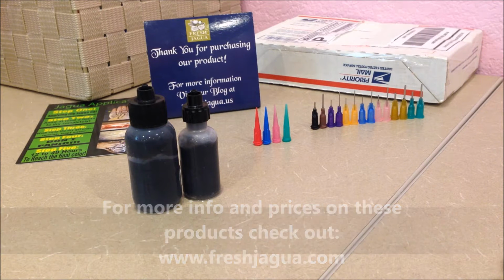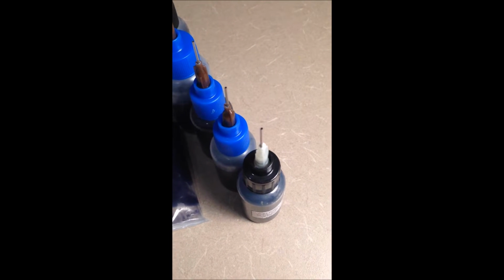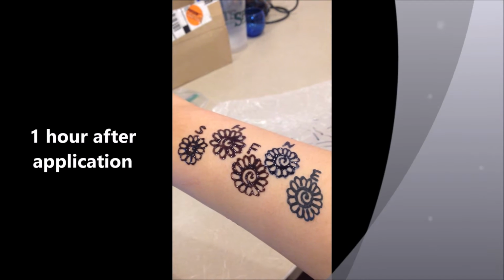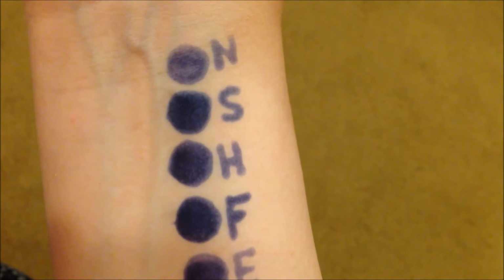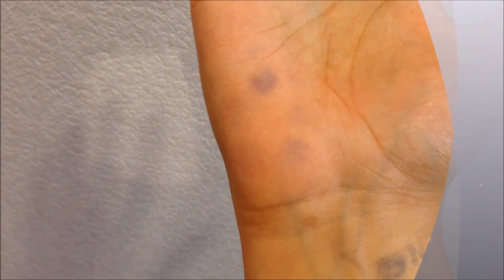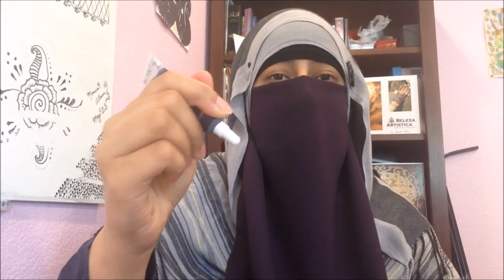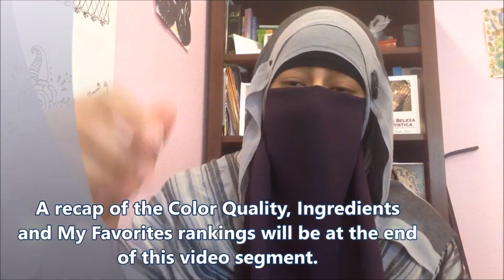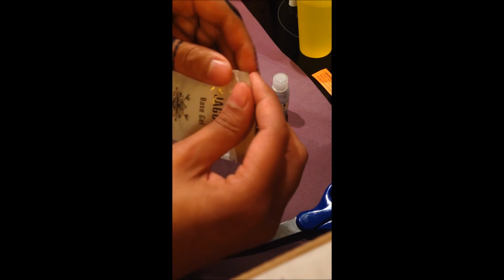Mega Jagua Review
This is a Mega Jagua Review! It's my longest video to date. But I promise you that you won't be bored watching this one. This video features 5 different Jagua gel brands! I do a variety of tests and at the end rank my favorites. It was a pleasure making this video as I love to work with Jagua and feel that it is the perfect alternative to the dangerous "black henna".

For more info on these different Jagua gels and products. visit the following websites:

Song in Video by Omar Esa